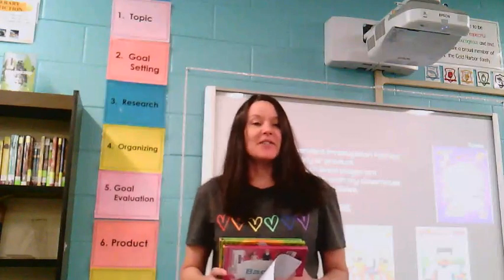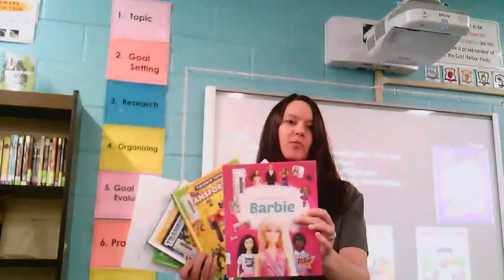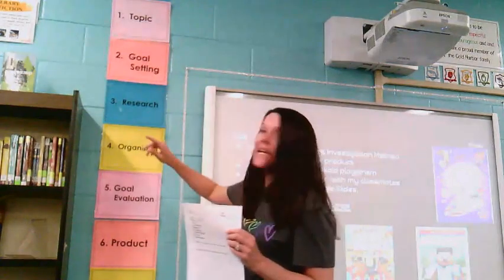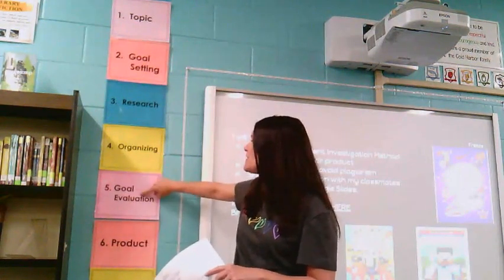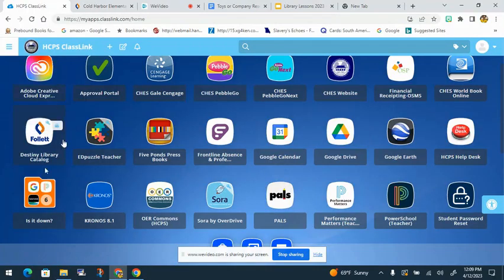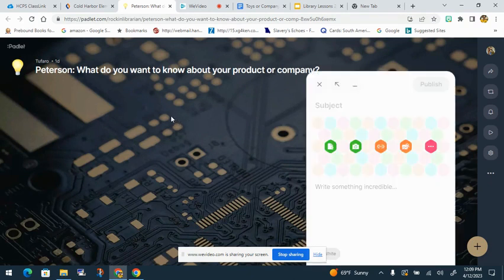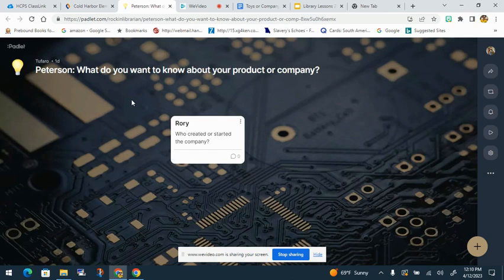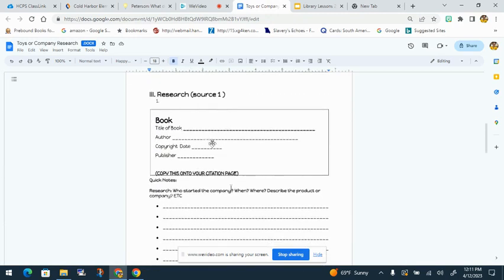Research Model Fourth Grade